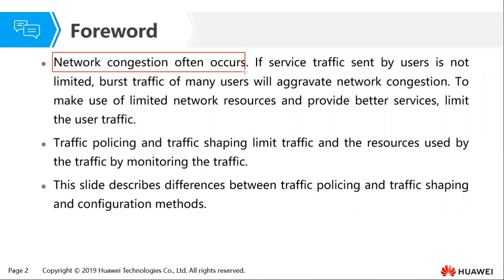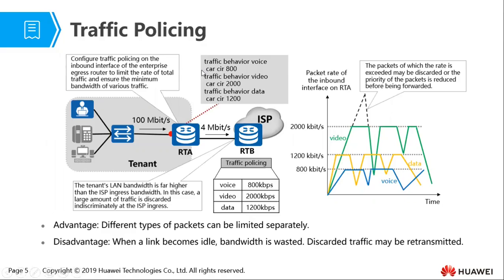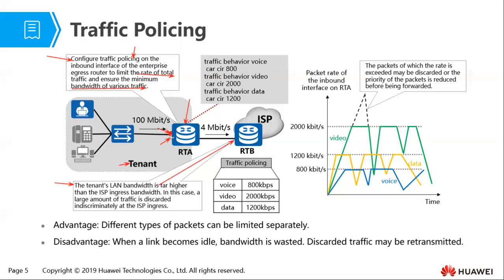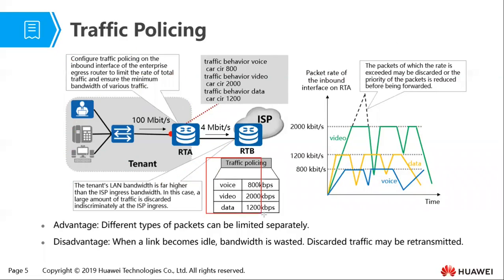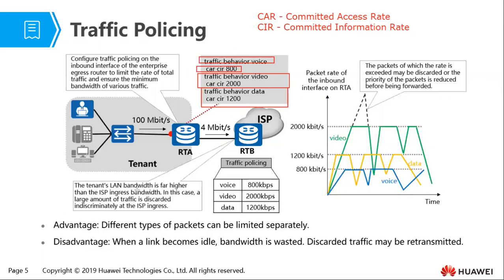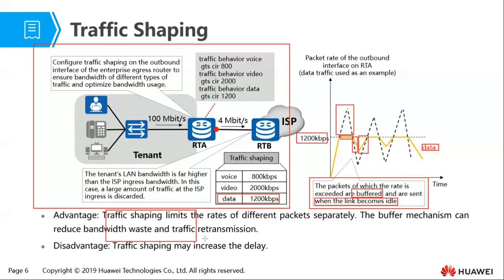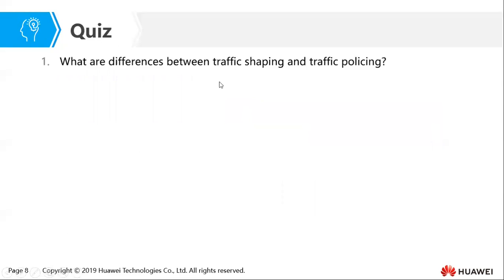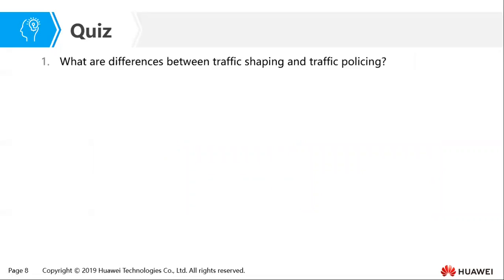Topic 11 Traffic Policing and Traffic Shaping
Upon completion of this section, you will be able to:
- Be familiar with features of traffic policing and traffic shaping
- Master the configuration of traffic policing and traffic shaping